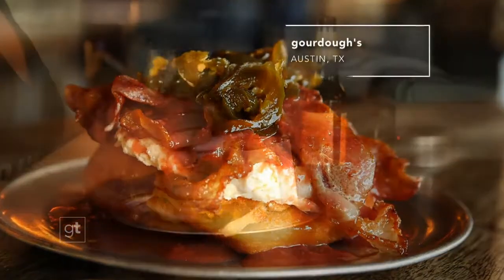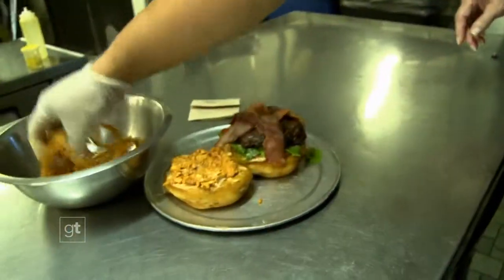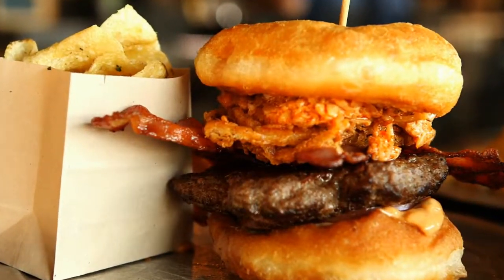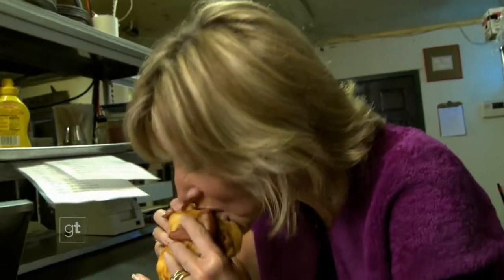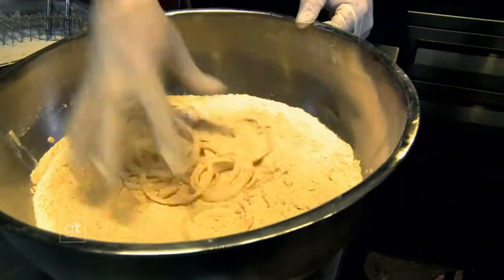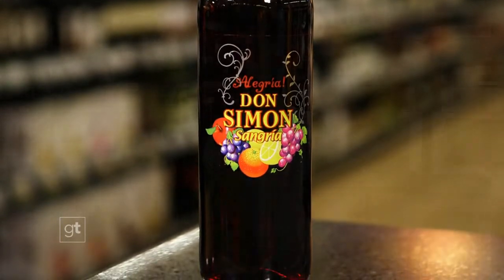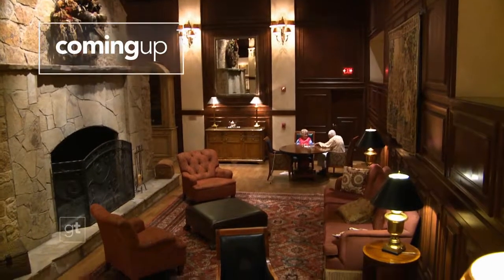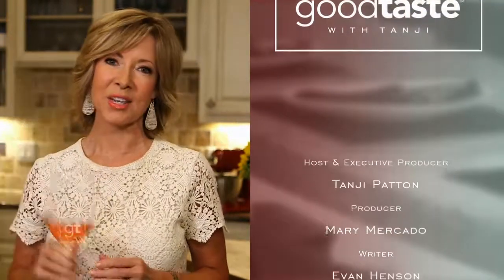Ep 13 Gourdoughs Goodtaste with Tanji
The donuts at Gourdough’s Public House are not just for dunking…they make for full on dinner! One bite of their Donut Burgers and you’ll be hooked! With catchy names and crazy good combinations, this casual Austin dining spot is worth every single calorie! Try tackling the gargantuan El Camino in one bite…if I can do it, so can you!